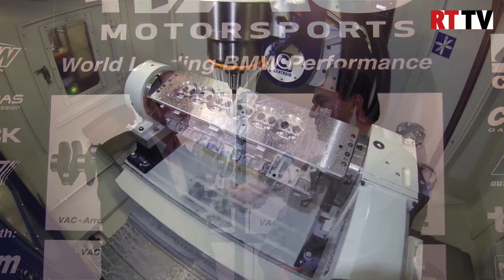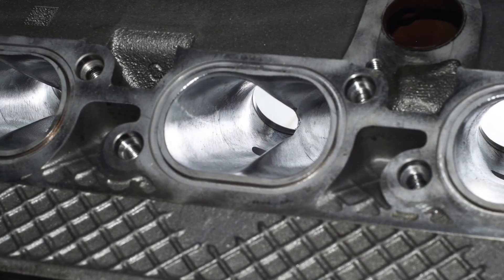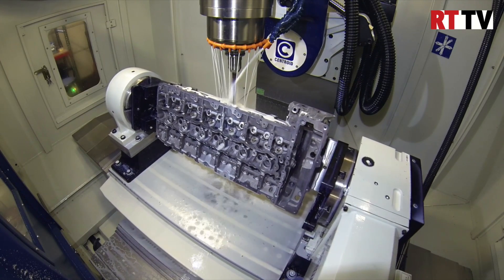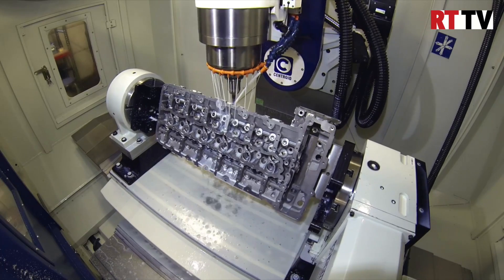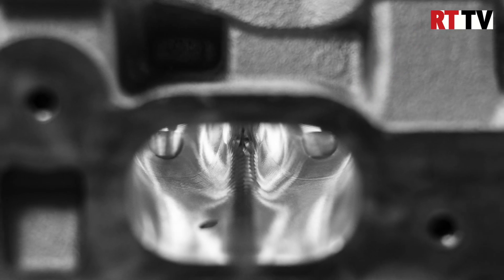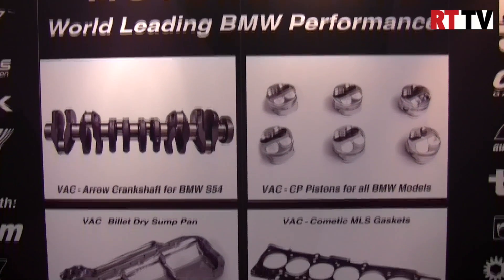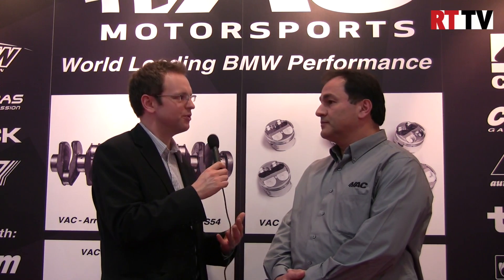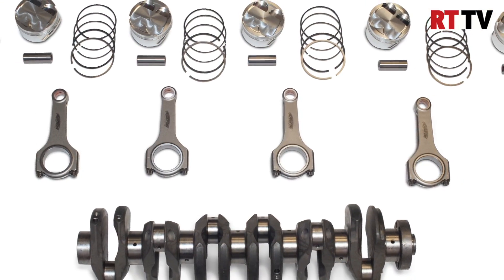Vac Motorsports - a hardcore engine company and much more!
Welcome to the newest member of Tony Salloum's VAC Motorsports team, the latest state of the art 5-axis CNC machine, an impressive piece of technology that allows the company to do ever more complex work with greater accuracy. A hardcore engine company that mostly focuses on BMW product lines and solutions, VAC Motorsports also does Chevy, Ford and Suburu heads but say that anything is possible. Celebrating continued growth over the last decade as well as successful racing, they are looking forward to 2014.